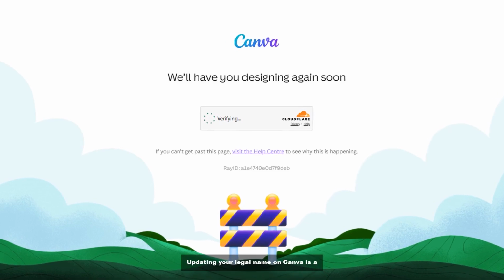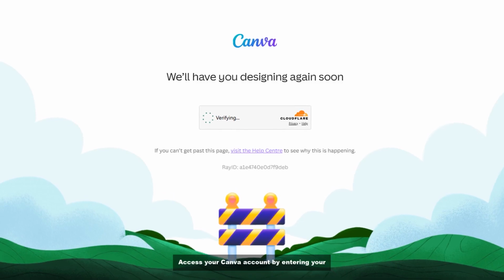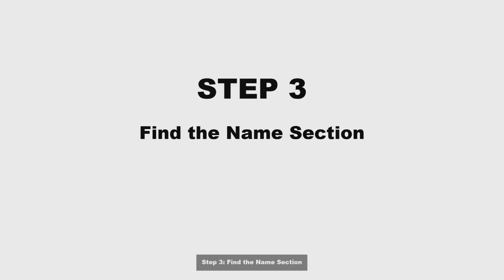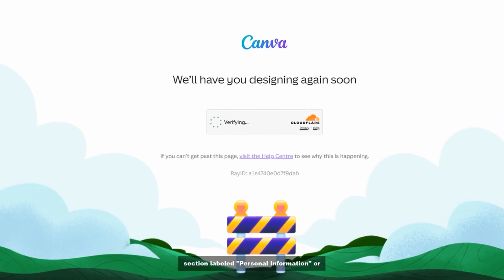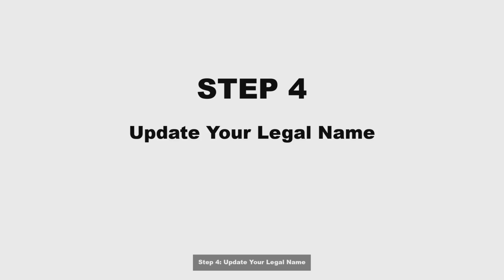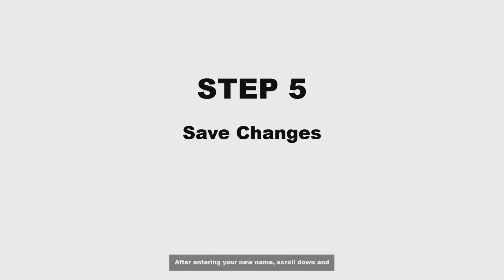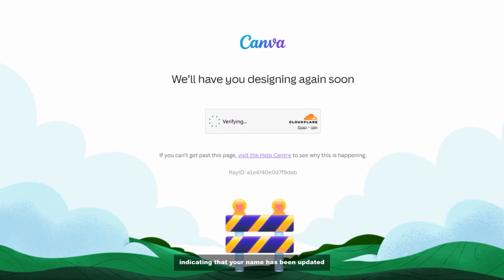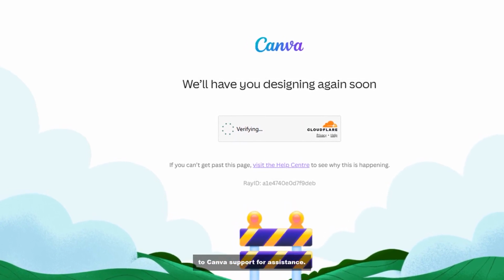How To Update Your Legal Name On Canva 2026 (FAST METHOD)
In this video, learn how to update your legal name on Canva 2026 using a fast method. Whether you're changing your name for personal or professional reasons, this quick guide will help you navigate the process easily.